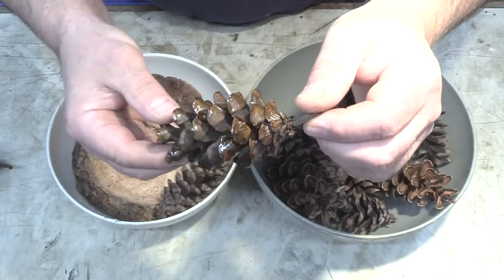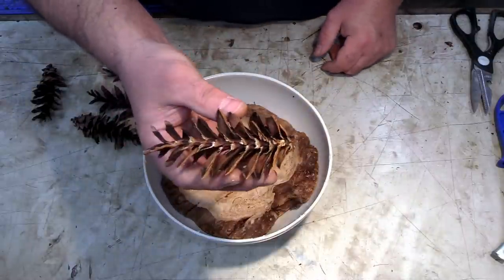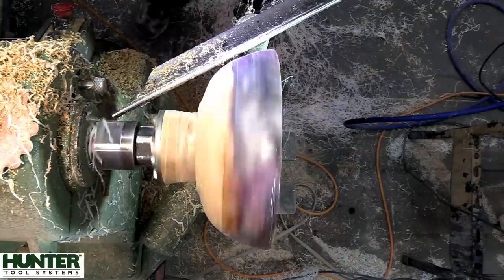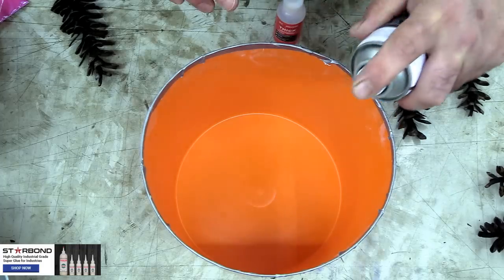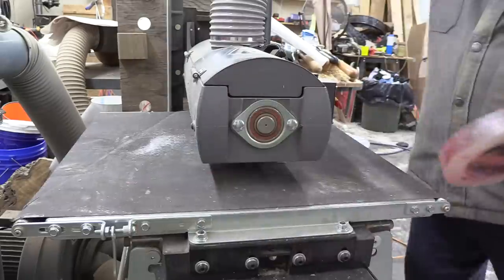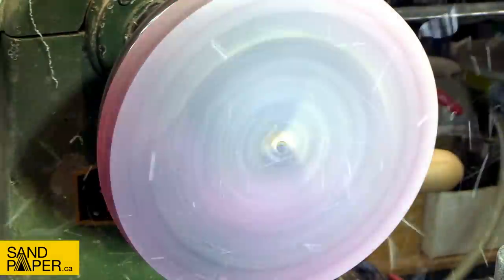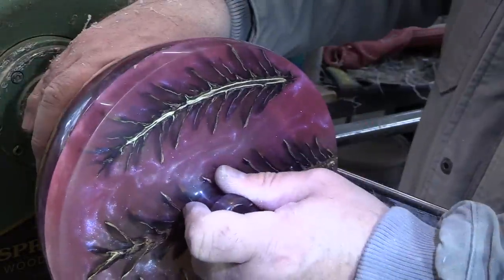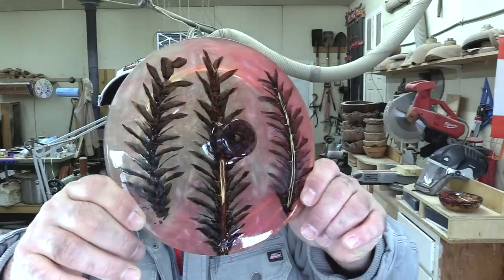Woodturning - The 90K Subscriber Lidded Dish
Woodturning - In this video I combine pine cones, cherry burl and some awesome tinted epoxy from Designer Epoxy to make a really cool lidded dish for 90K sub video.

Official Rules and Regulations:
YouTube is not a sponsor of this giveaway and the winner releases YouTube from any and all liability related to this giveaway.
No personal data will be used or retained by this channel.
The winner agrees to have their channel name announced if they win.

If you want to send something me, send it to:
Sprague Woodturning
652 Rantz Rd
Petawawa, ON Canada
K8H 2W8

 Drill Brush
1 Gallon resin mixer
3ml Disposable Plastic Transfer Pipettes, used to transfer CA glue and pigment to work piece.
Starbond Adhesives
Timber check moisture meter
Scotch Brite Hand Pads
0000 Steel wool
Soapstone carving blocks
Pen I use, Pilot V5 0.5mm tip, Black
¾” spindle roughing gouge
UC Coatings End Grain Sealer
Pressure Pot for Casting by California Air Tools

Drill Brush
1 Gallon Resin mixer
Crown Pro Turning Parting Tool